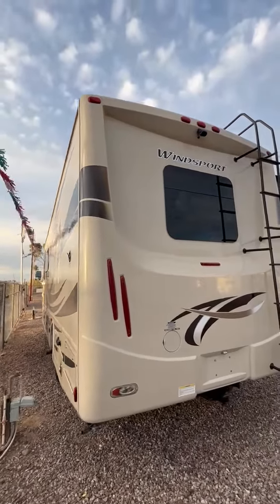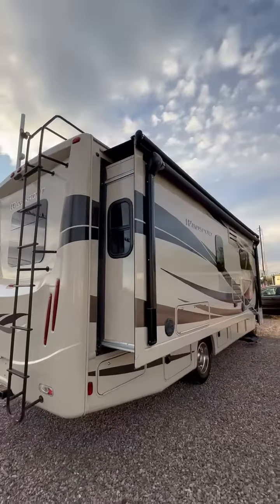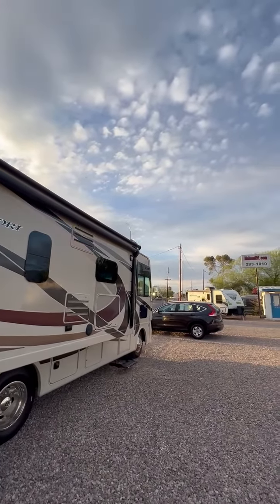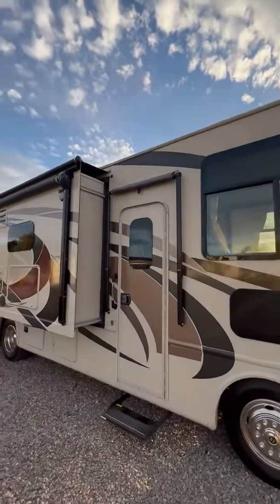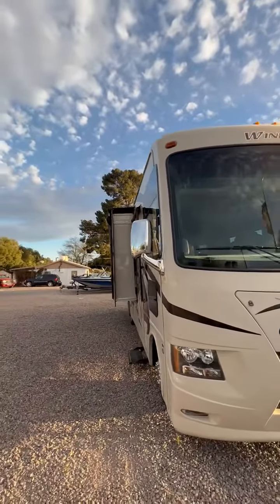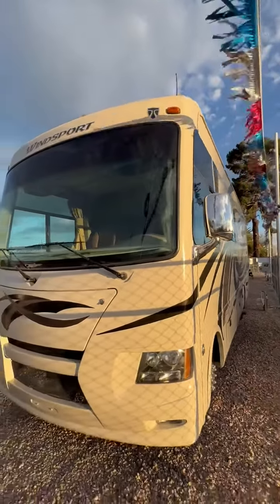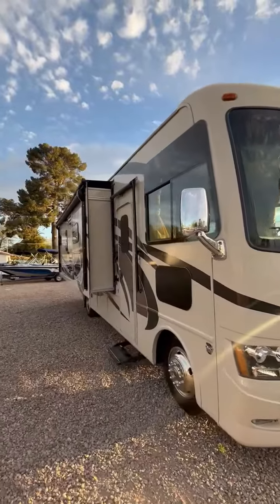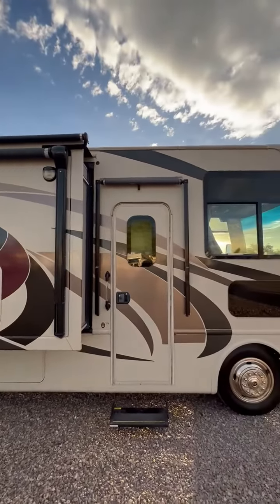2015 THOR MOTOR COACH WINDSPORT 27K